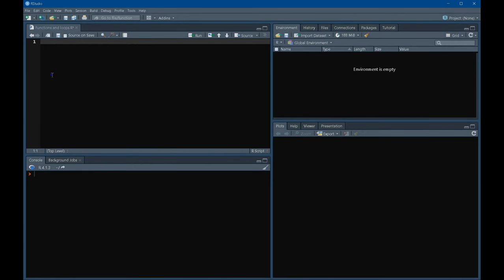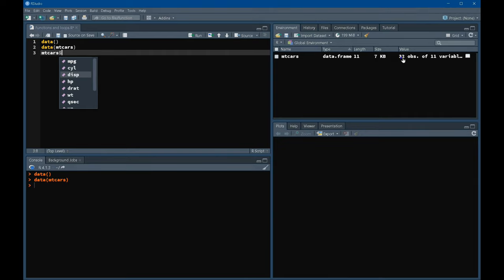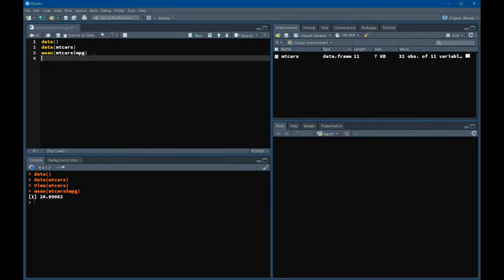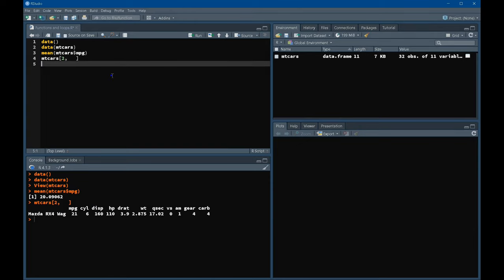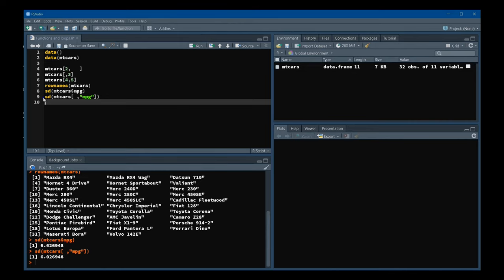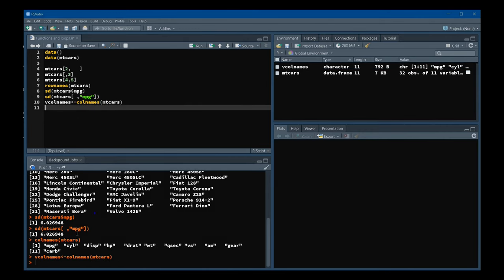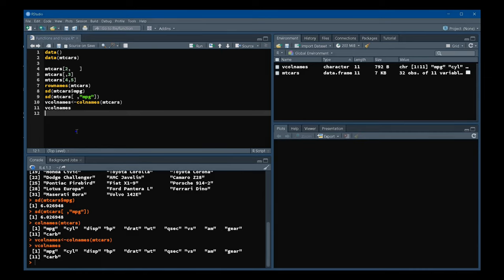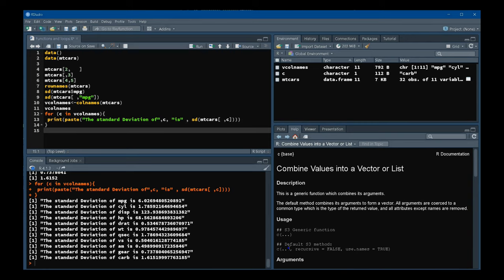An Introduction to For Loops and Functions in R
An Introduction to Loops and Functions in R